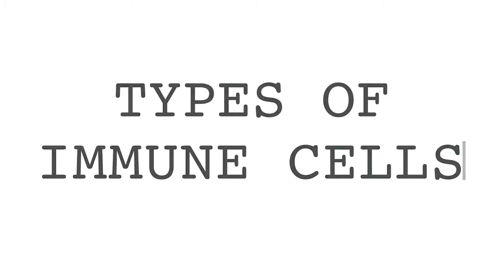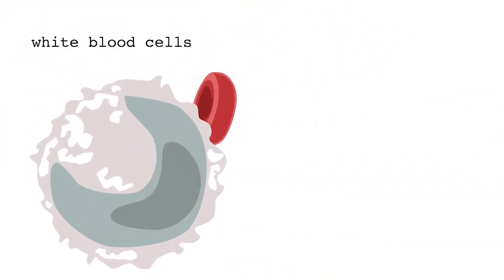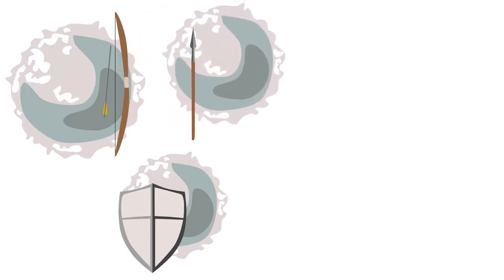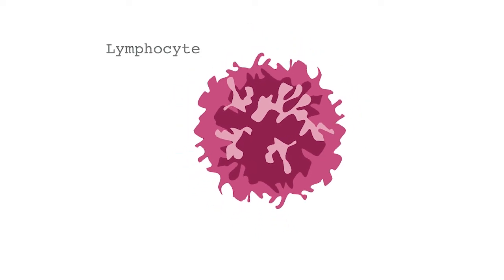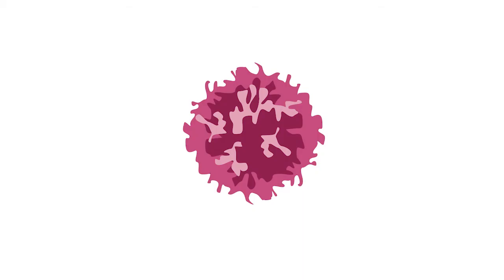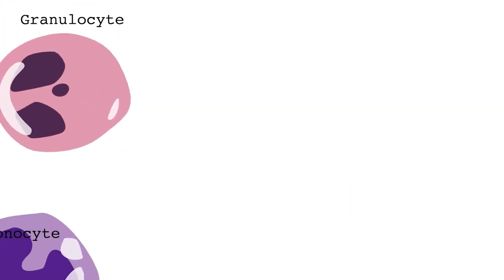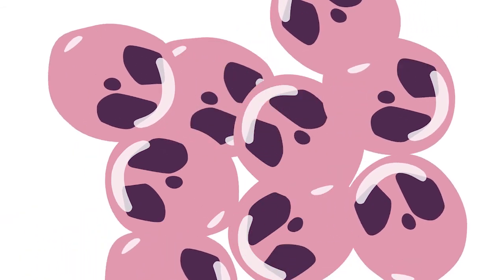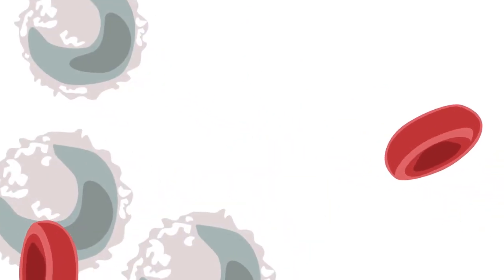What are the cells of the immune system?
A short animation describing what is meant by the term 'immune system cells'.  Often called 'white blood cells'. Particularly relevant to cancer treatment. One of a series of animations defining words and terms that often come up during cancer treatment.